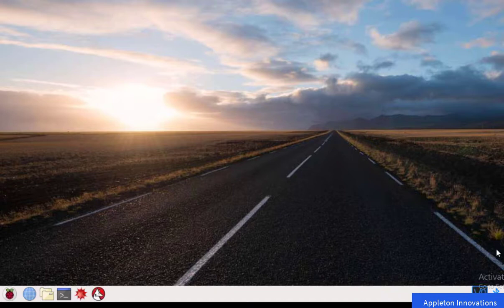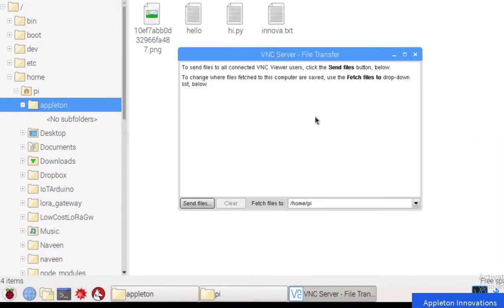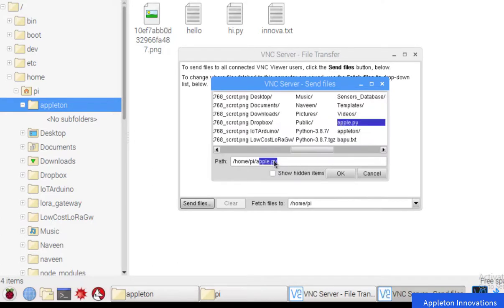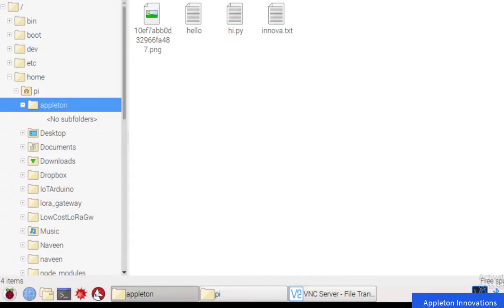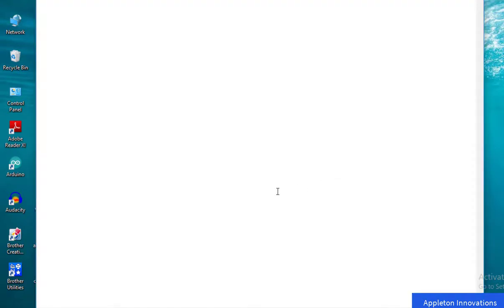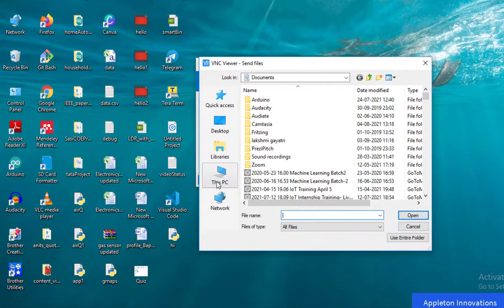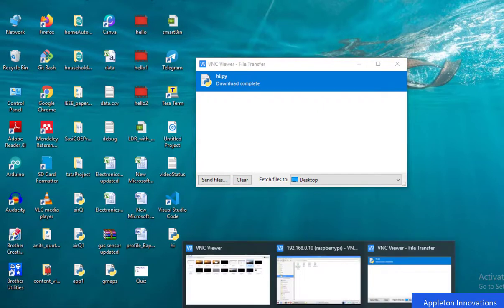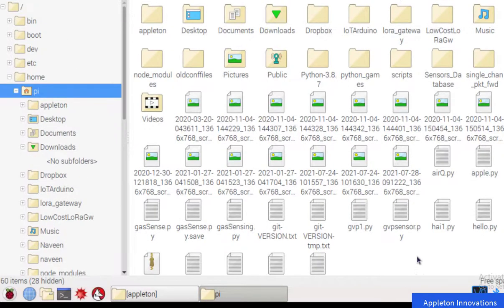How to transfer a file remotely using VNC | IoT using Raspberry Pi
In this video, Learn to transfer files remotely from raspberry Pi to Computer and Vice-Versa.
Pre-Requisite for Raspberry Pi users: Install Raspberry Pi OS

To learn more, Join our course "The Ultimate Guide to IoT with Raspberry Pi and Python - 2023" and expand your knowledge.